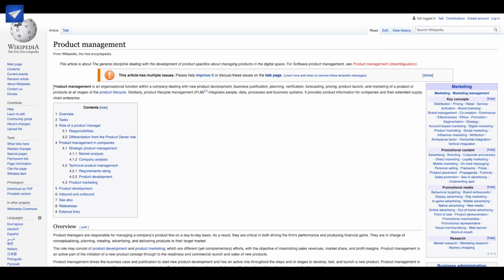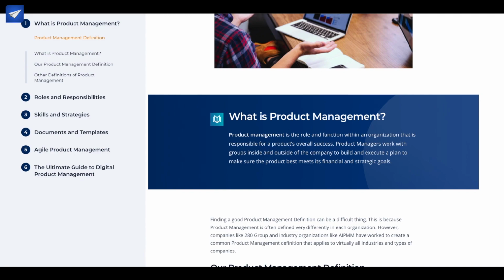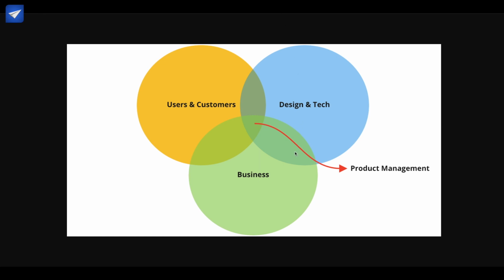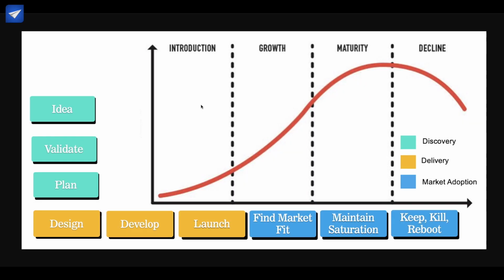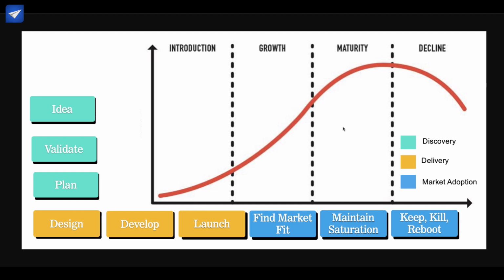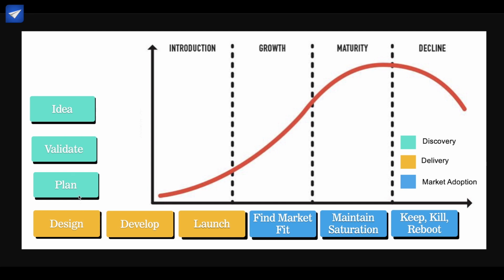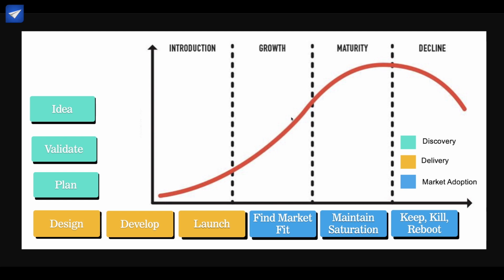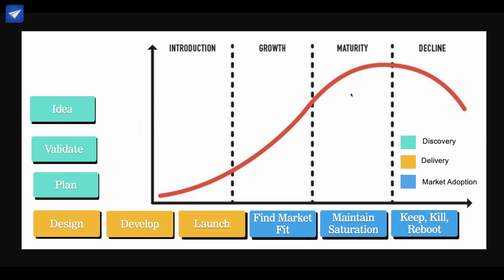What is Product Management and Product lifecycle?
This video describes what exactly is product management using the best sources also introduced to the product life cycle.